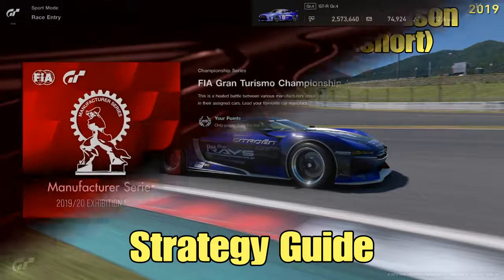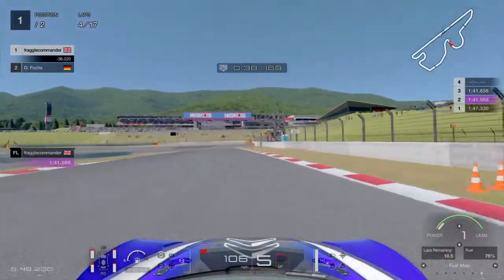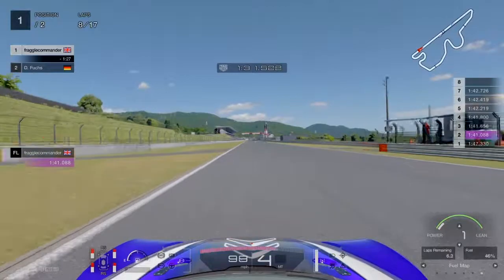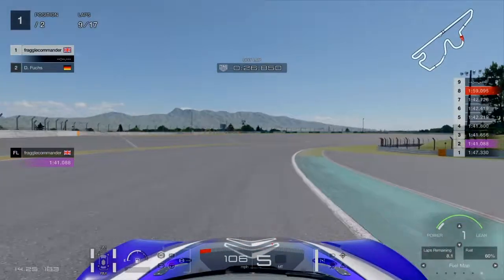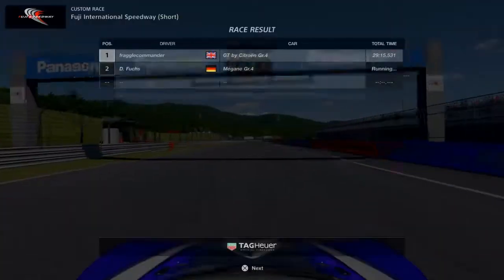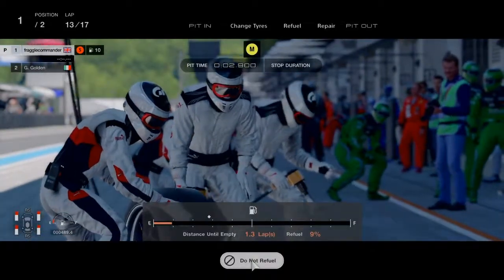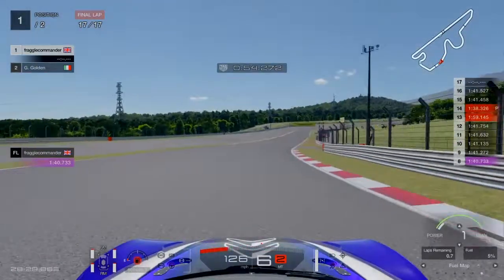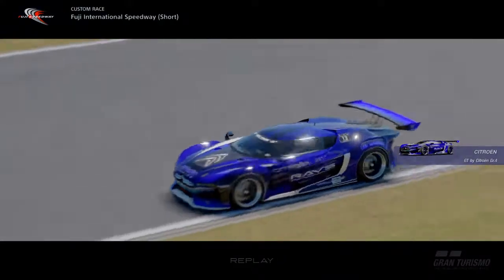Gt Sport FIA Manufacturers exhibition season 2019 Round 3 strategy guide....Group 4 at Fuji speedway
This weeks manufacturer round is group 4 cars at Fuji speedway(short). Jump onboard as we explore the strategic options an decipher the best way to negotiate 17 laps of this historic Japanese track where tyres and fuel management will be critical .